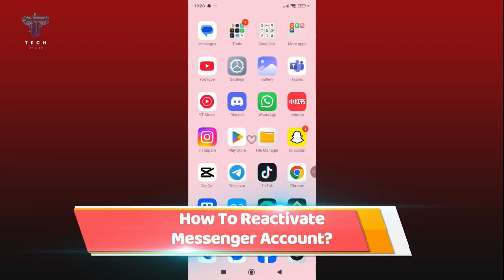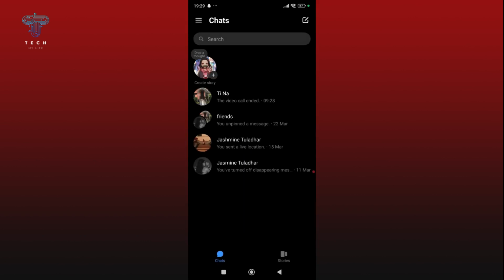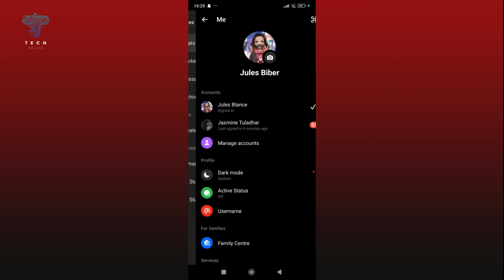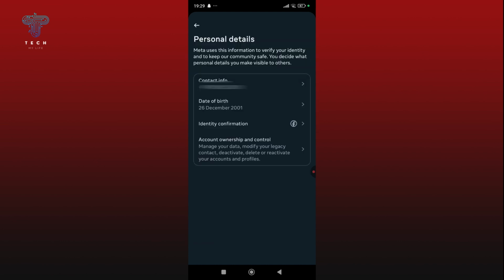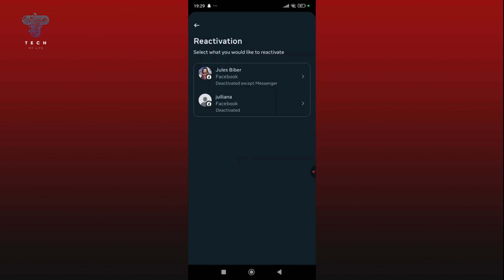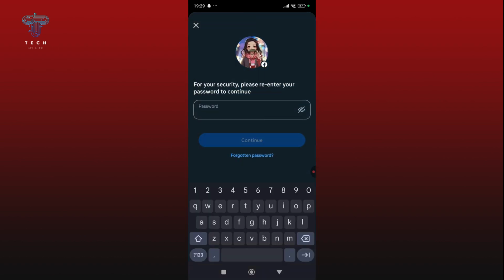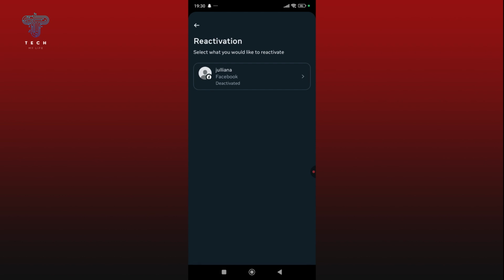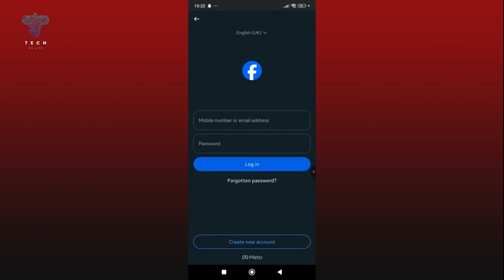How To Reactivate Messenger Account 2025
Learn how to reactivate your Messenger account quickly and easily. Whether you deactivated it temporarily or after deleting Facebook, this guide will show you how to get back into Messenger and start chatting again.